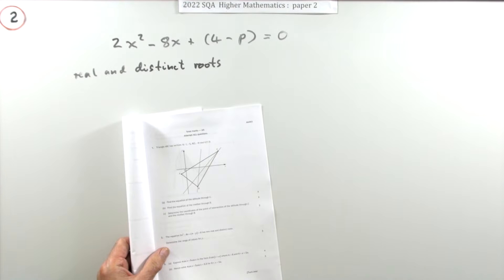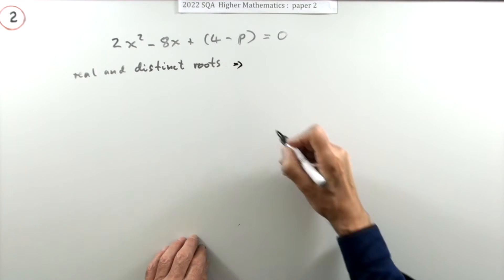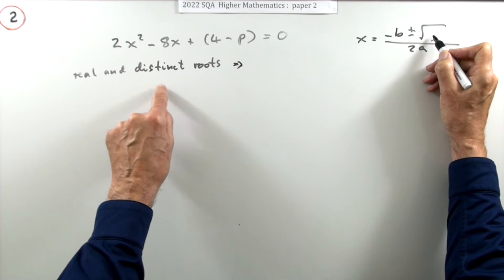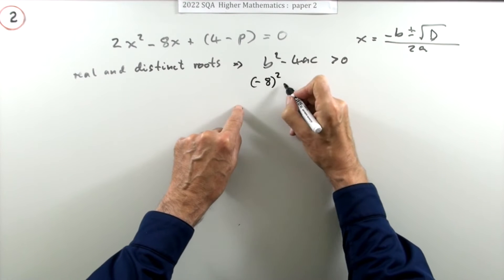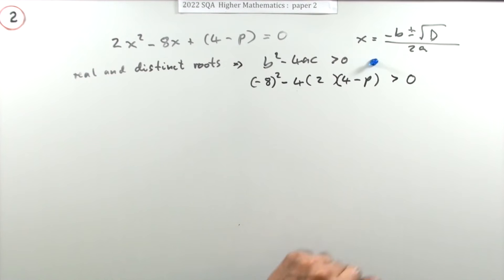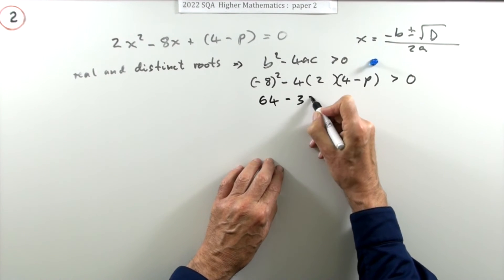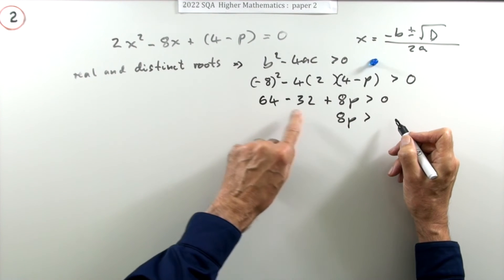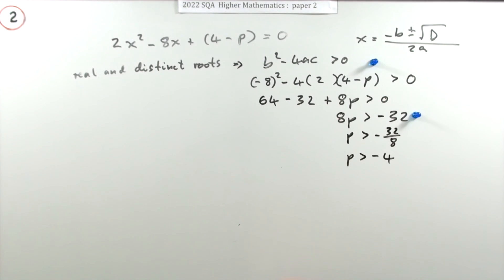2022 Higher Mathematics Paper 2 no.2 Roots of a quadratic equation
Find the value of a coefficient for real and distinct roots.